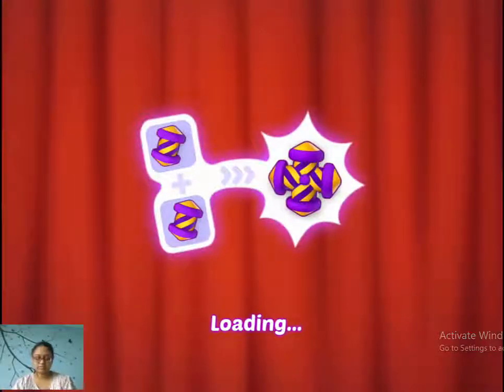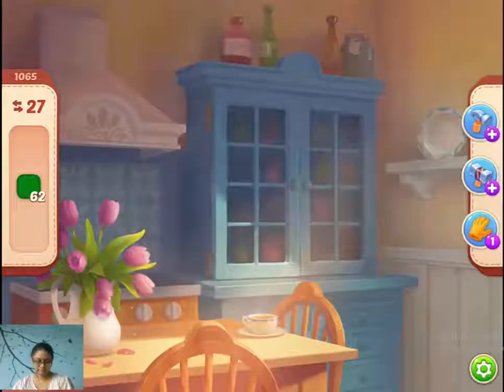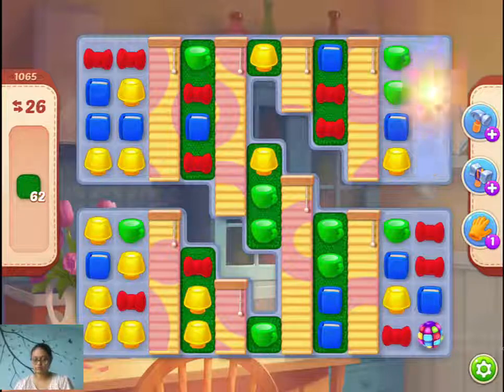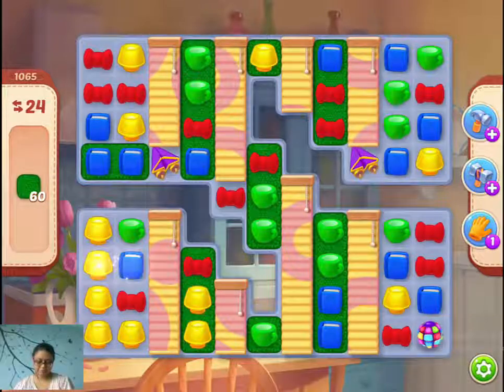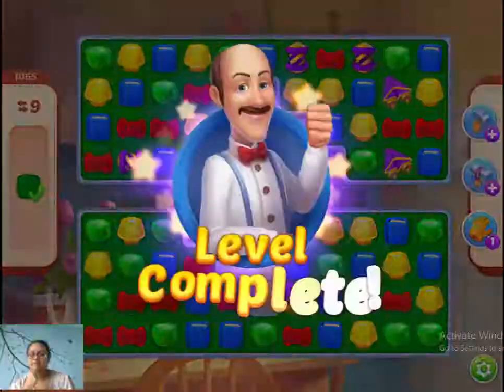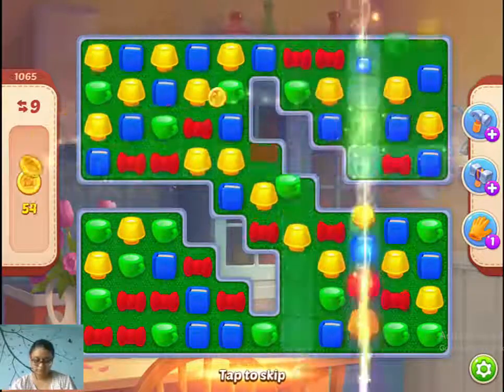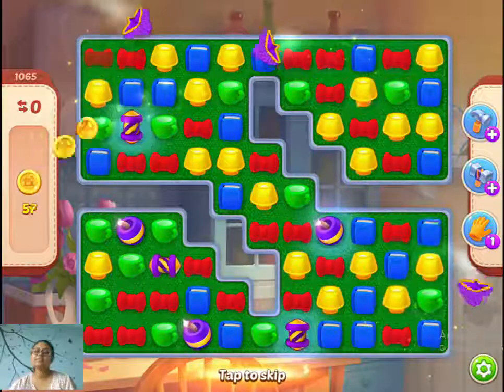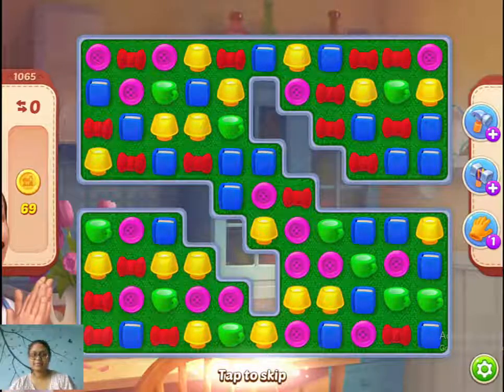Homescapes Level 1065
You need to lay carpets to win this level. But there are curtains hanging in some places. Watch the video to get to know the tips.